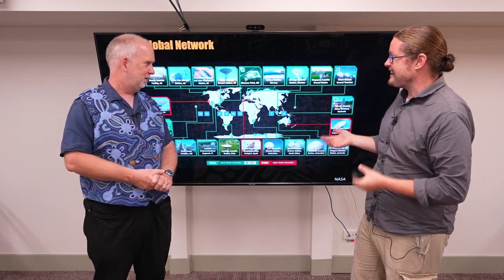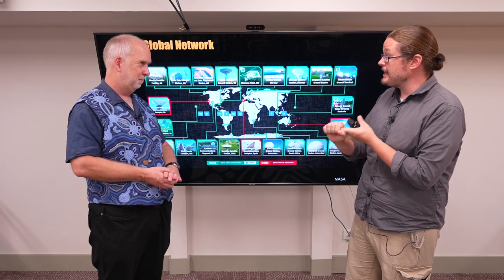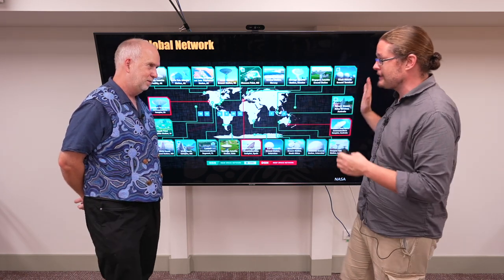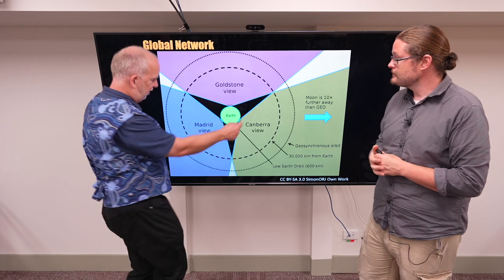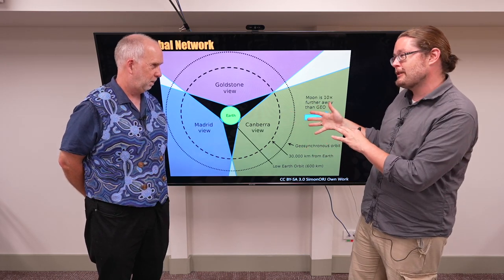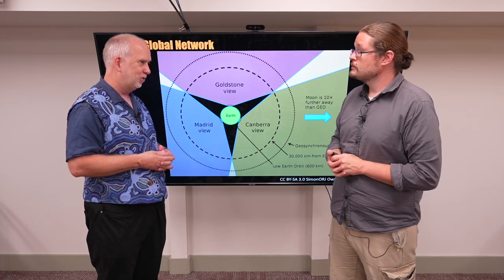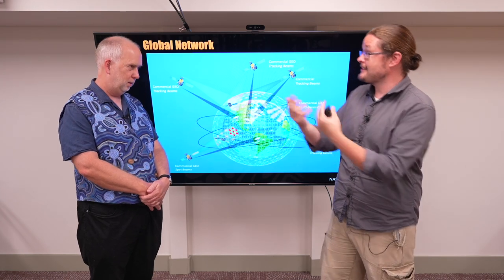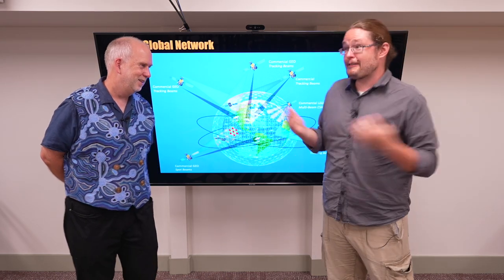Space V8.6 A Global Network of Radio Receivers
In order to talk to everything in space all the time, we need receivers all around the world in a network.